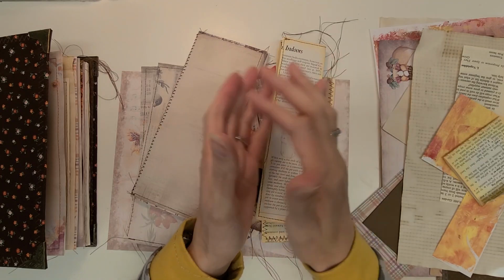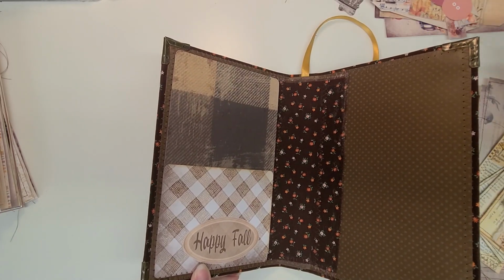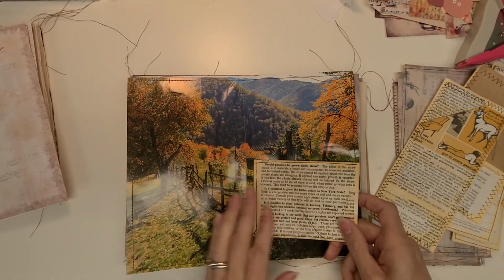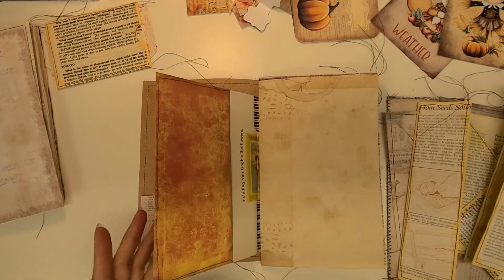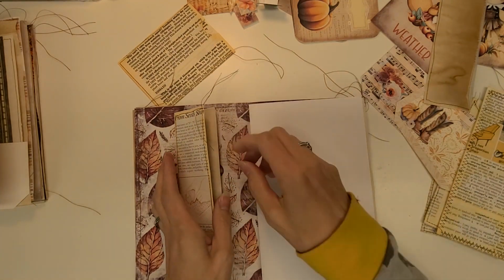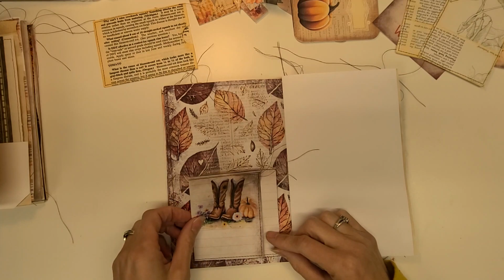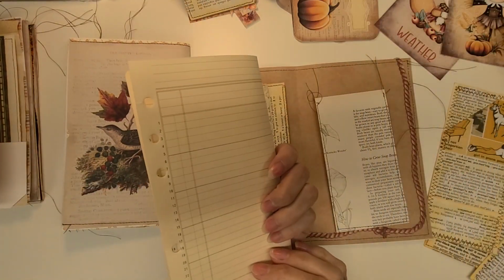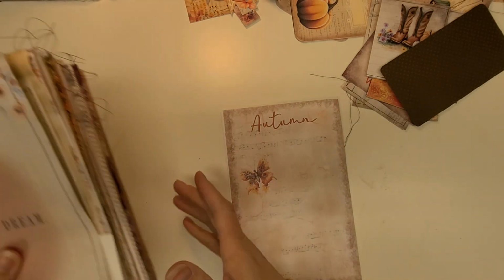Dreamy Autumn Adding Pockets!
Hi friends! I am having a play in my new dreamy Autumn journal. I love creating special elements for each signature and adding them in. Here is the link for the free Autumn Blessing